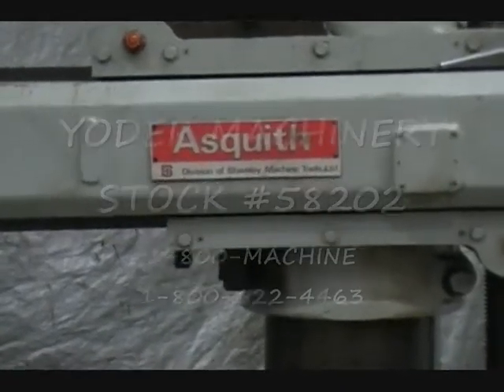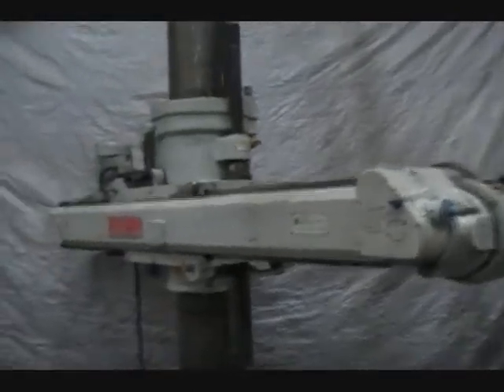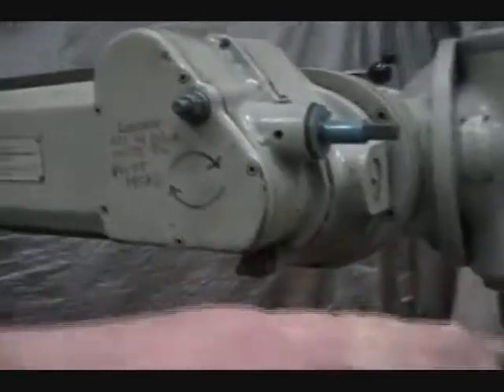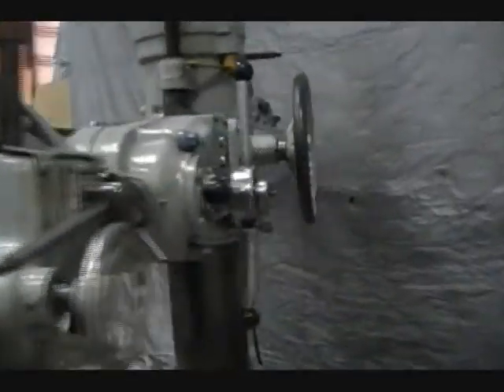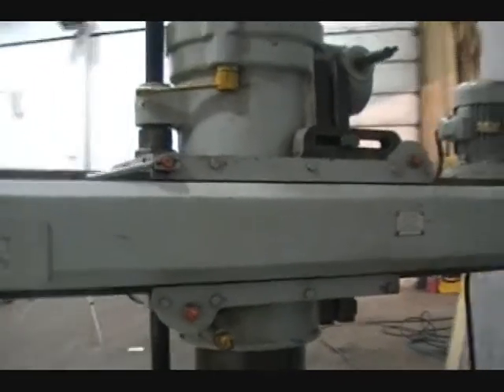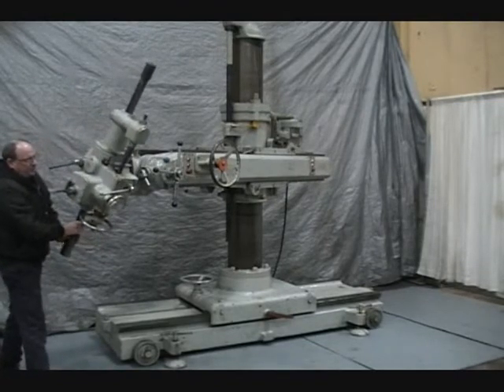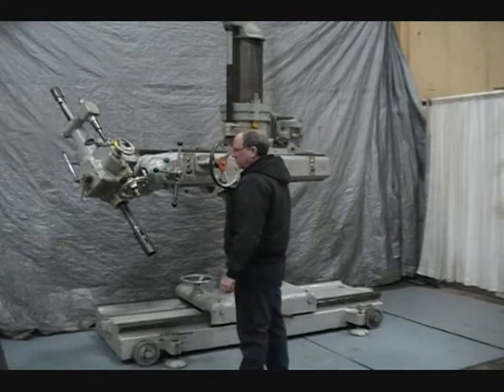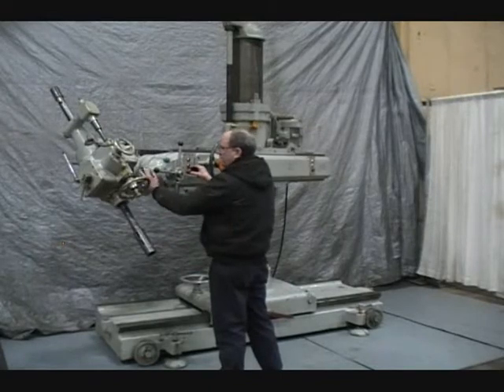6' ASQUITH UNIVERSAL DRILLING & BORING MACHINE: STOCK #58202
SERIAL P573305
MODEL OD1
YEAR NEW 1973
LENGTH OF ARM 6'
SPINDLE FEEDS 3
SPINDLE TRAVEL 15"
VERTICAL TRAVEL OF HEAD ON COLUMN 30" POWERED
HORIZONTAL COLUMN TRAVEL 58"
HORIZONTAL ARM TRAVEL 45
SWIVEL OF COLUMN ON BASE 360 DEGREES (MANUAL)
SWIVEL OF HEADSTOCK 360 DEGREES
SWIVEL OF TRUNNION 180 DEGREES
TAPER IN SPINDLE #4 MT
HEAD PIVIOTS YES
MOTOR 5.5 HORSEPOWER
SUITABLE FOR:  VERTICAL, ANGULAR, COMPOUND ANGULAR AND
HORIZONTAL DRILLING, TAPPING, BORING, COUNTERBORING,
SPOTFACING, REAMING ON WORK PIECES OF ANY SIZE AND SHAPE